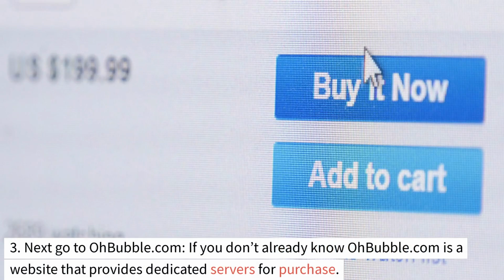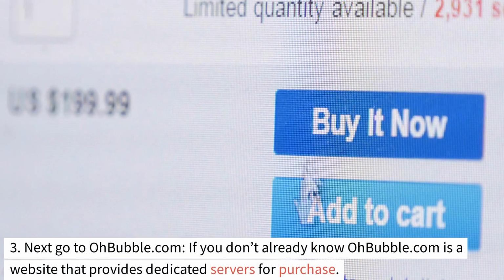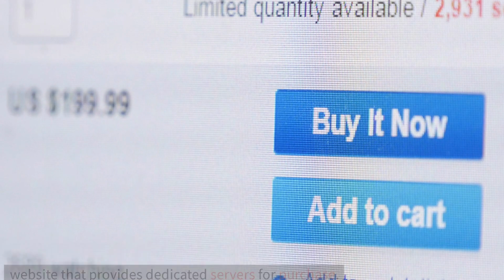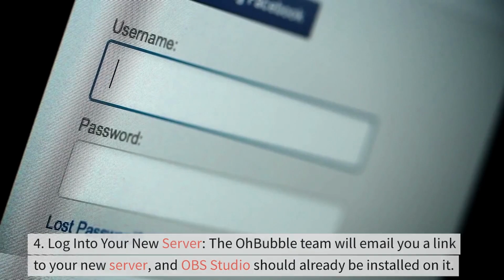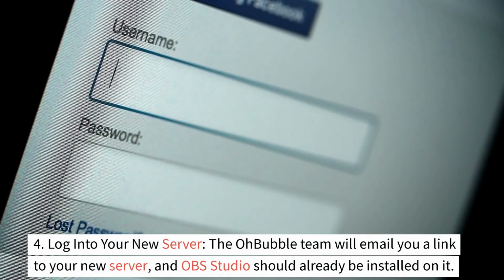The Beginner's Guide to 24/7 Livestreaming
In this video I'll be teaching you how to make passive income by setting up a 24/7 Livestream!